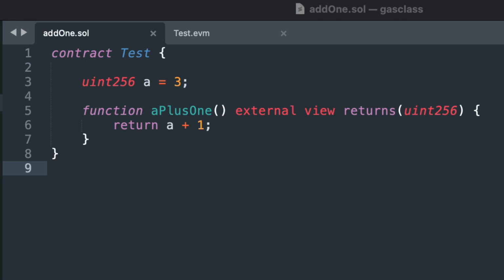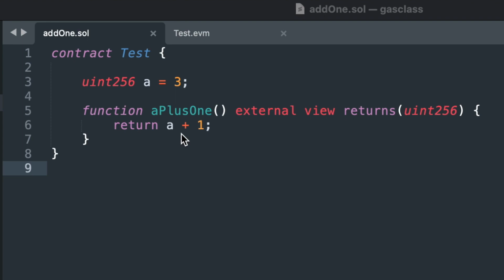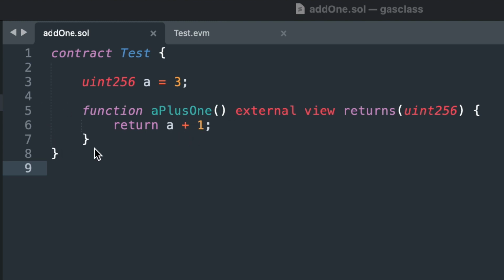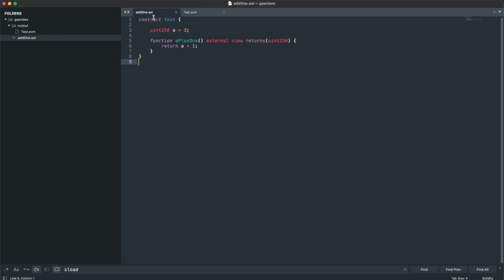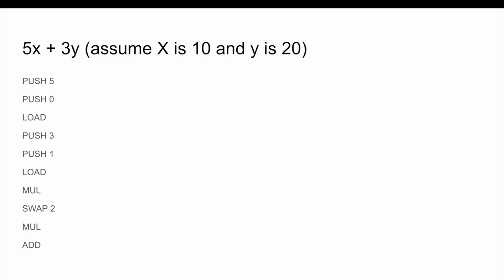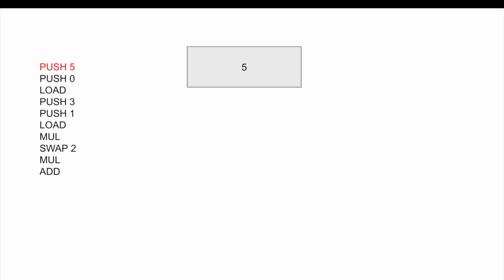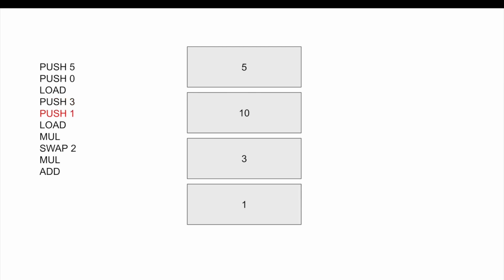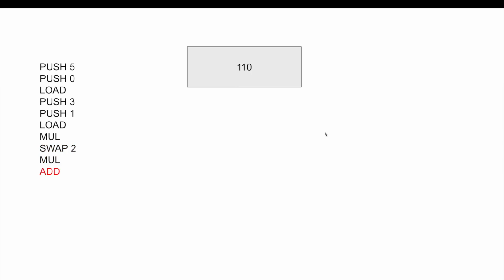Introduction to Ethereum Op Codes. Advanced Solidity: Understanding and Optimizing Gas Costs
In this video we introduce op codes. This is what the EVM executes and is fundamental to how gas is priced.

The course goes in depth into the Ethereum Virtual Machine, the solidity compiler, the ethereum yellowpaper, and into the op codes that the compiler outputs.